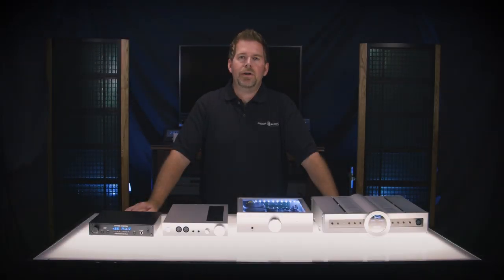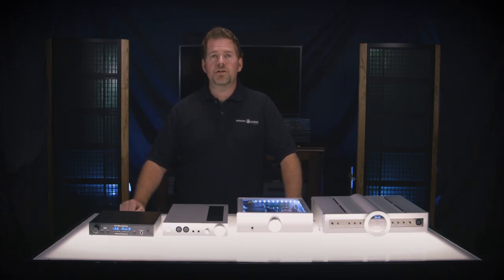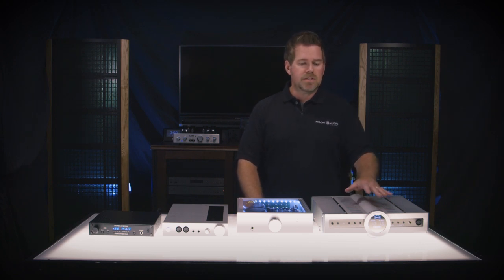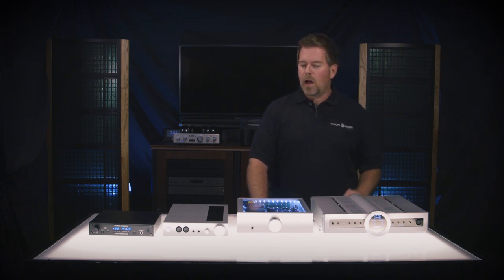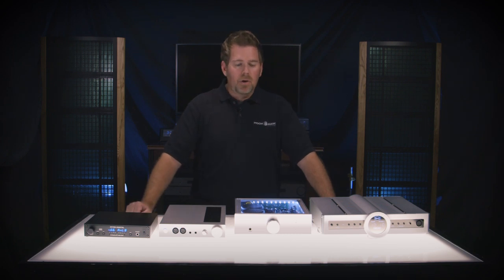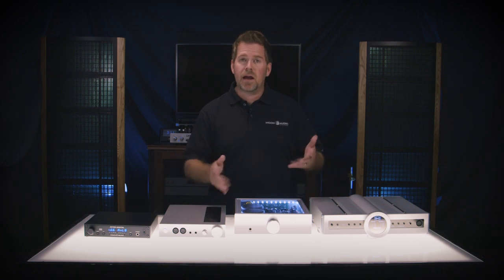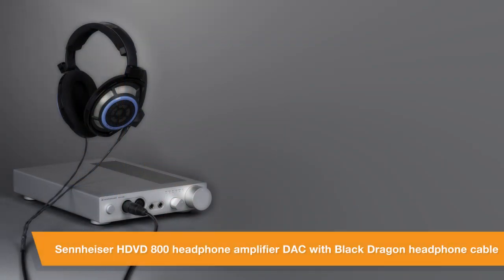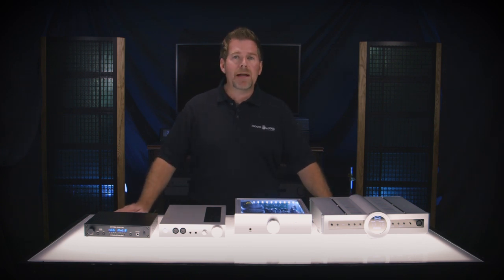High End Desktop Headphone Amps / DACs: Drew's Top Picks (2014) | Moon Audio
Third Video in the Just Ask Drew Video Series from Moon Audio with President of Moon-Audio.com, Drew Baird, P.E., explaining and comparing his Top Picks in High End Desktop Headphone Amplifiers and DAC's.